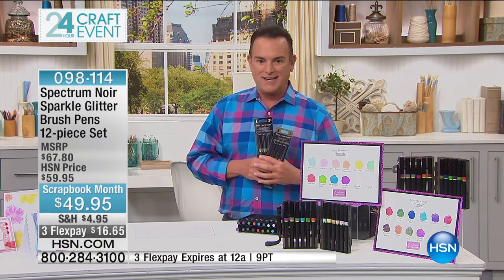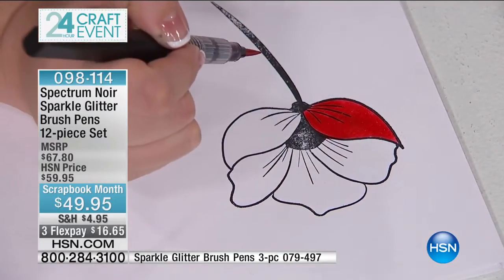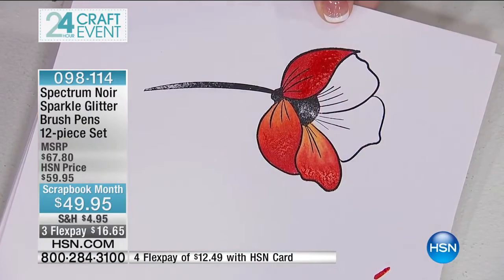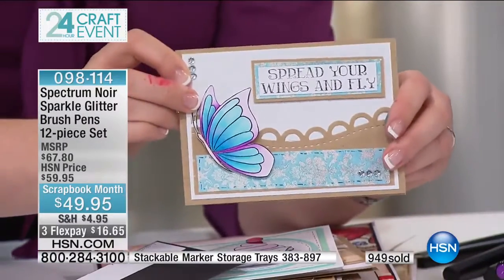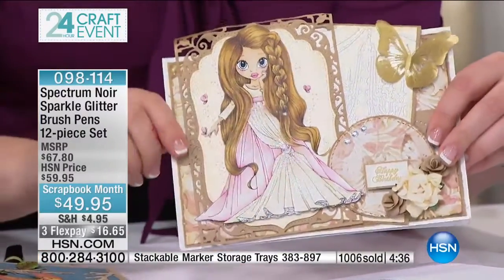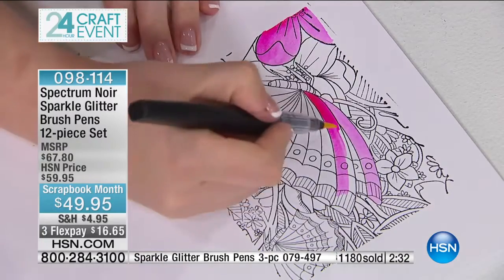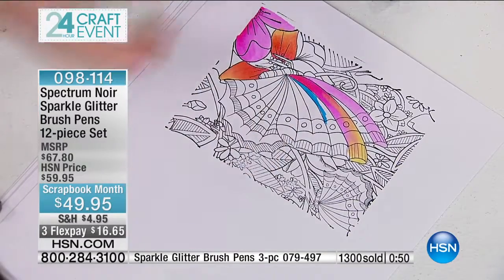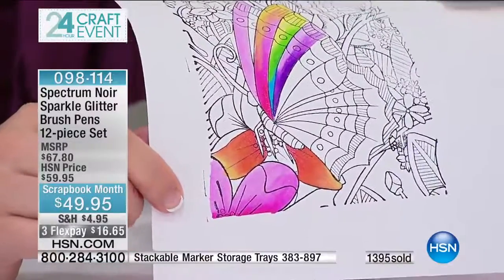Spectrum Noir Glitter Brush Pens Set - Spring Summer